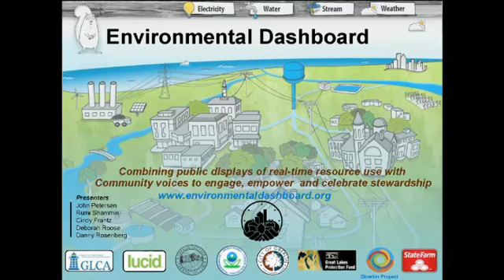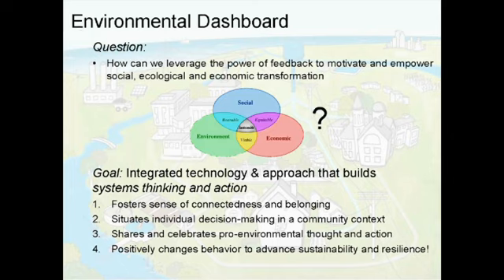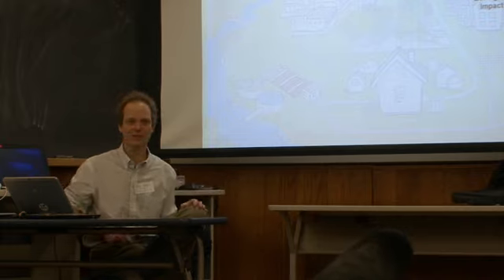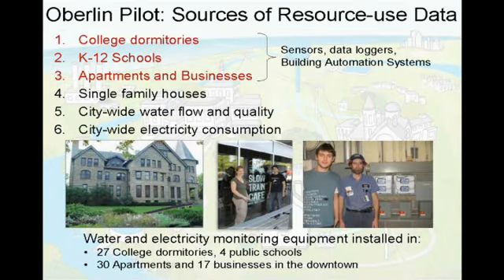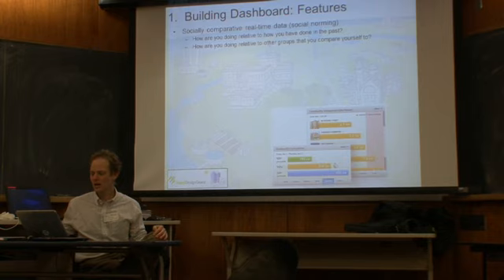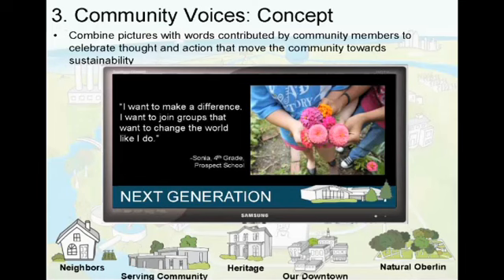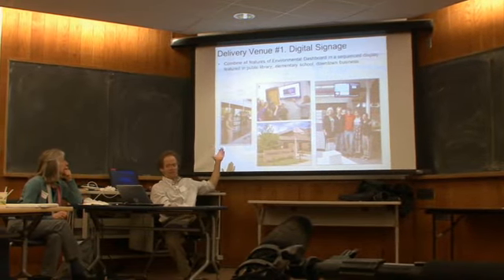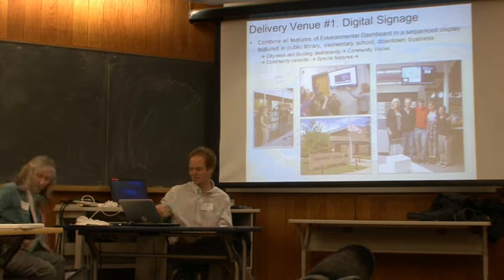The Environmental Dashboard Project Overview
John Peterson who is in charge of the "Environmental Dashboard Project" in Oberlin, OH, provides an overview of how the technology works.  This presentation was for the Antioch community.  Antioch has received a grant from the Great Lakes College Association to install Dashboards on Antioch's campus.  Community Solutions is working on strategies to get Dashboards installed around the community and schools in Yellow Springs.